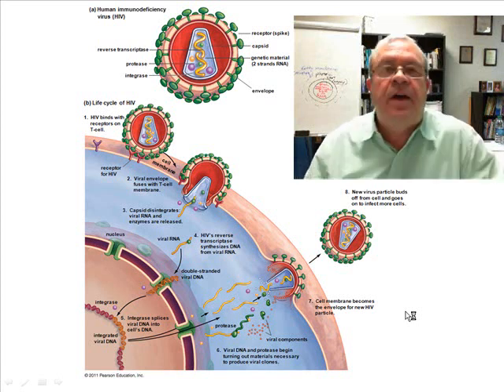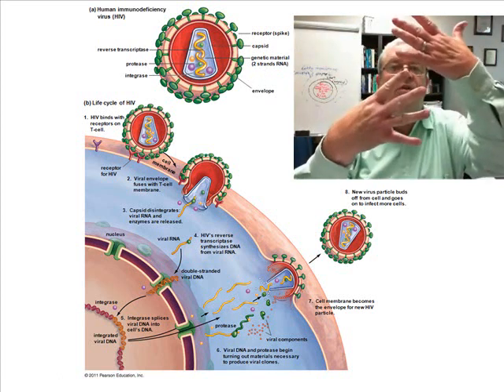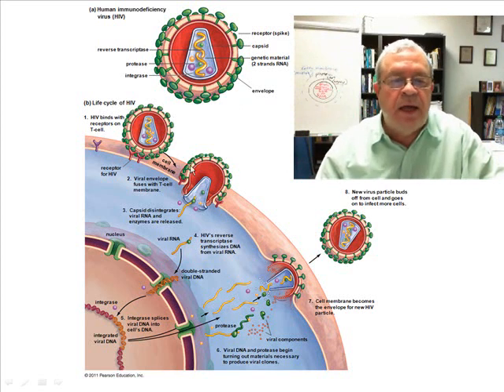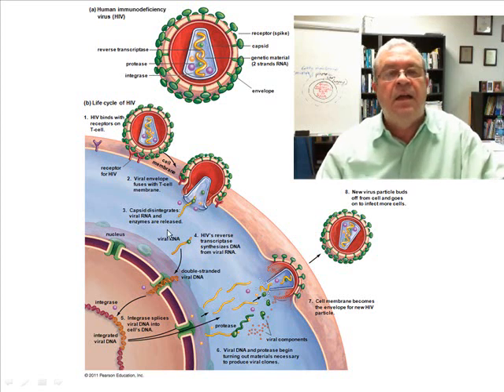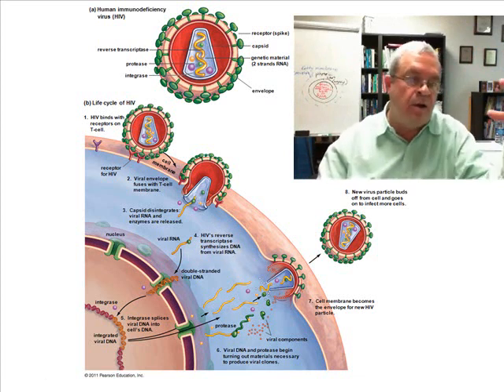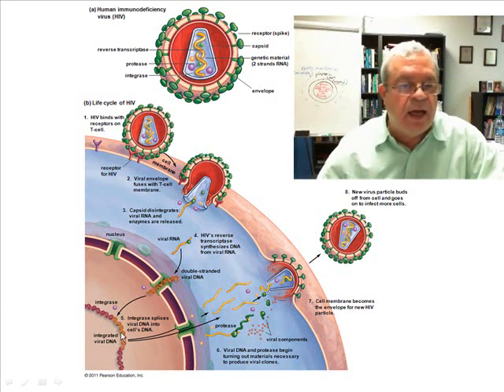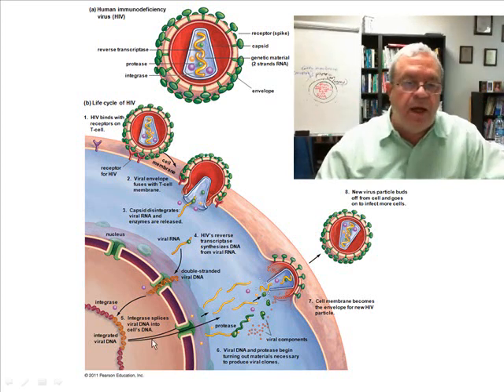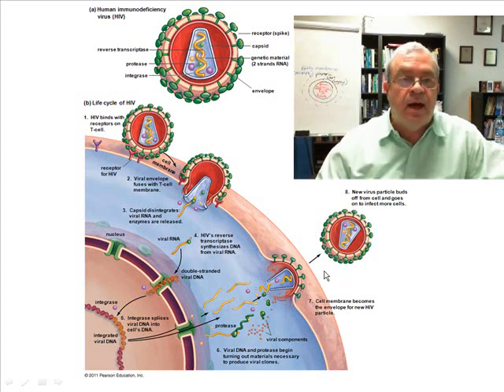HIV virus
HIV